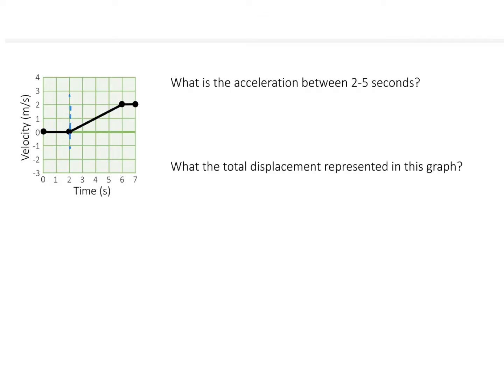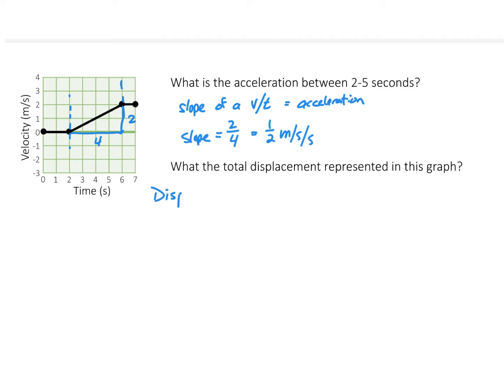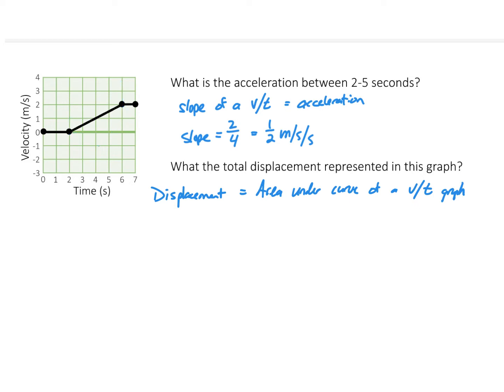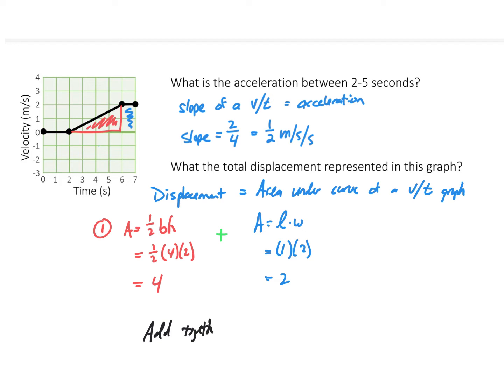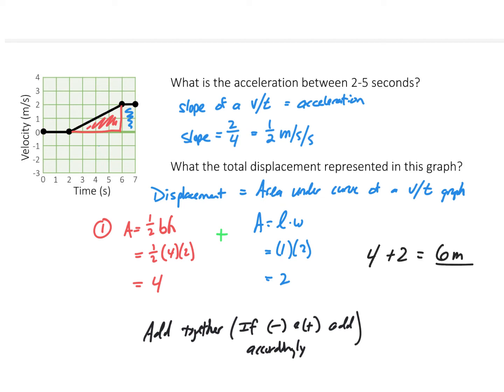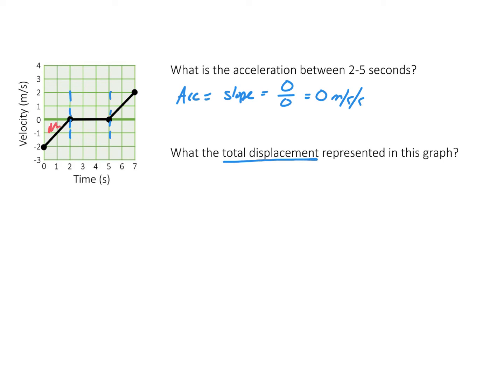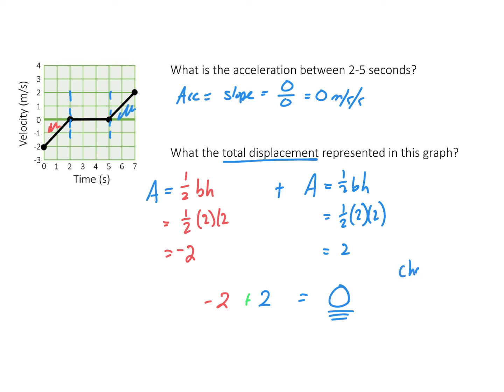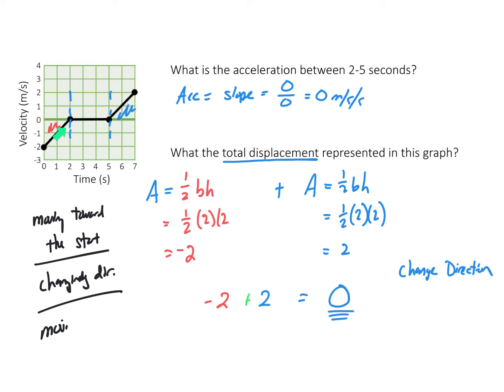U2 Solving for Acceleration and Displacment from a velocity time graph .mp4